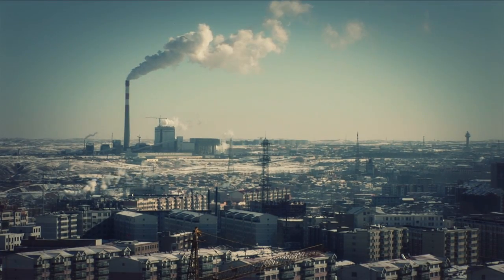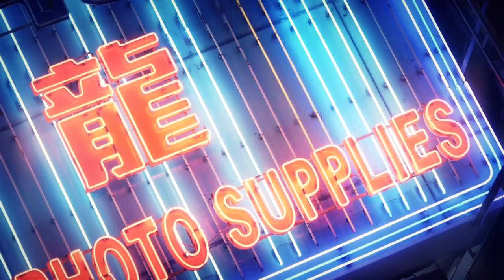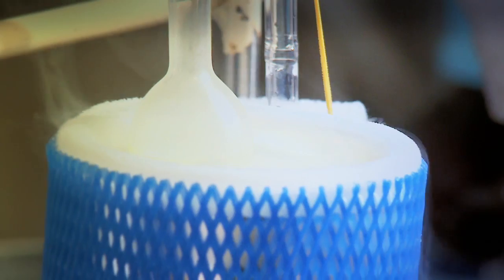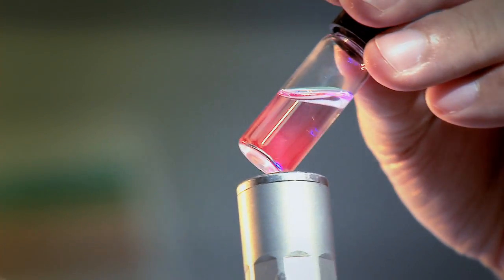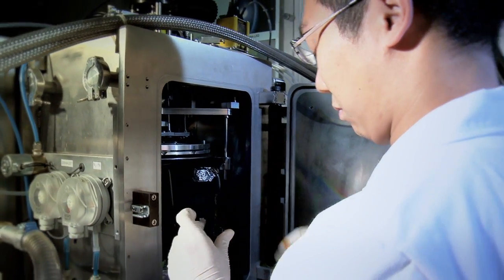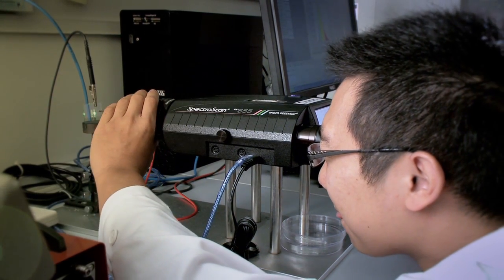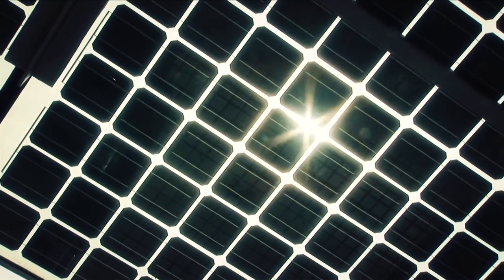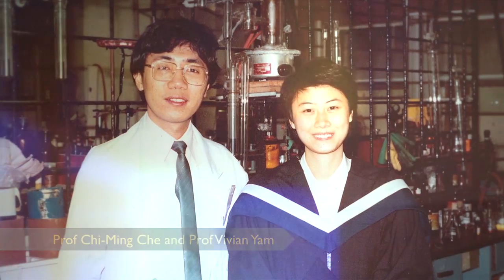Energy-Saving Research Shines Light on OLEDs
A team of HKU chemists is finding more efficient phosphorescent materials for Organic Light-Emitting Diodes, through investigating their intermolecular interactions and the range of colours they produce.